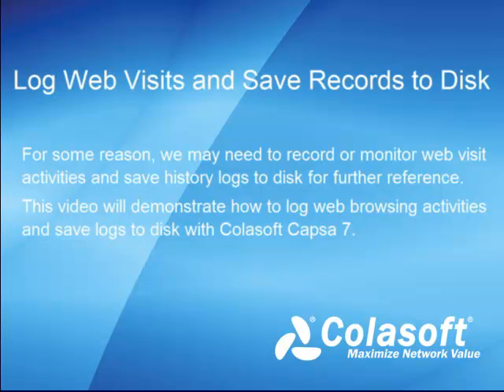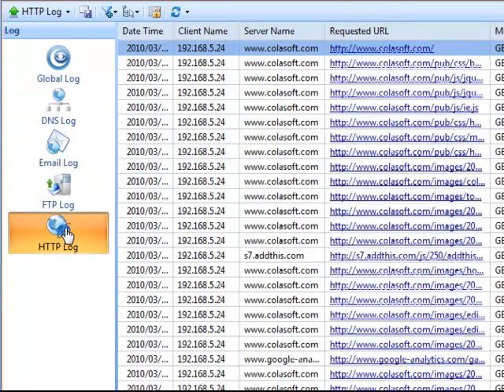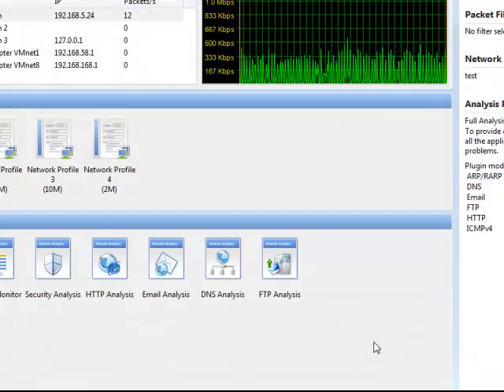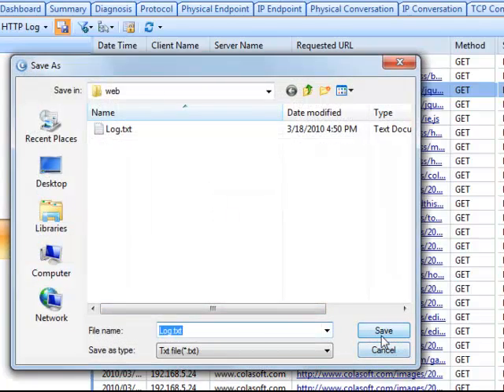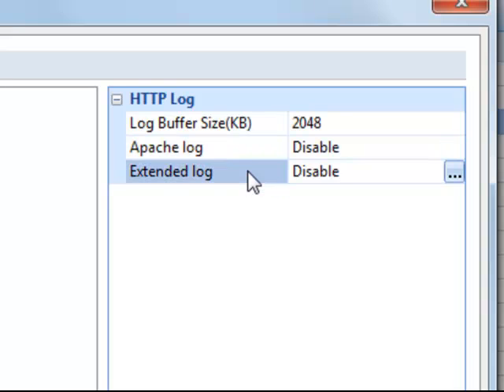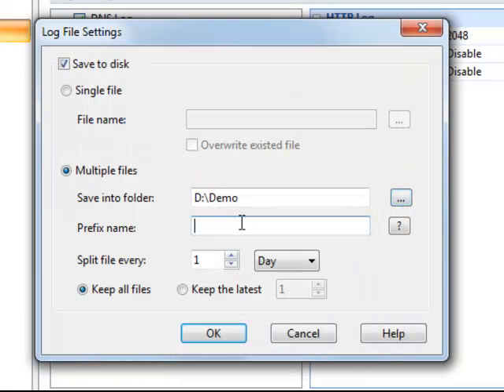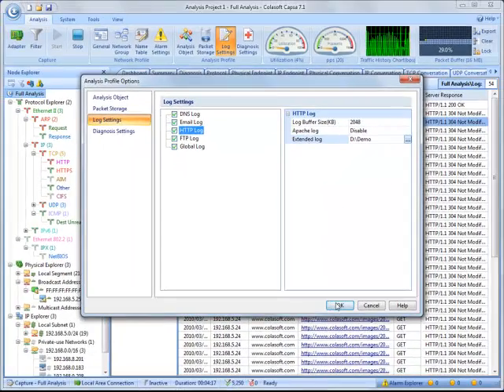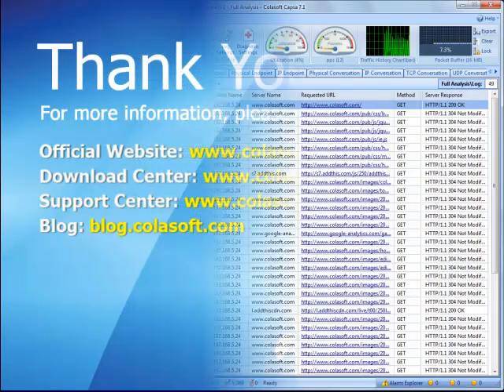Monitor Employee and Children Website Visit or Surfing with a Free Tool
Easy freeware network monitor tool Capsa Free to monitor employee and children website visits or surfing. Download